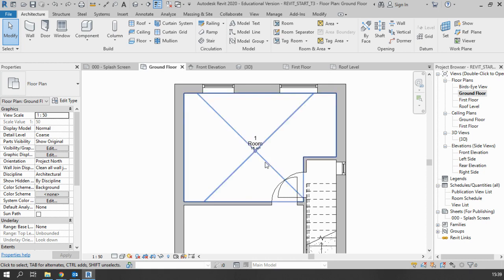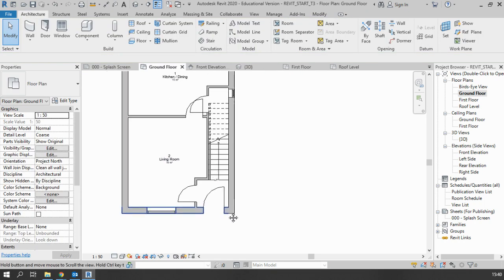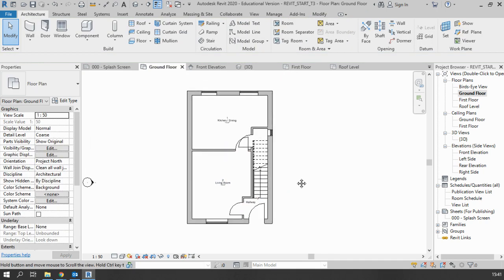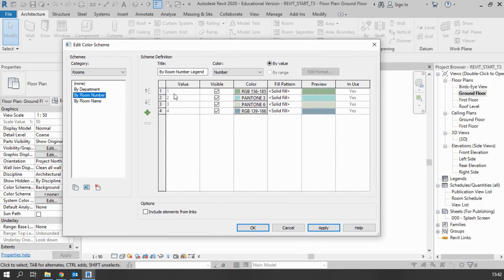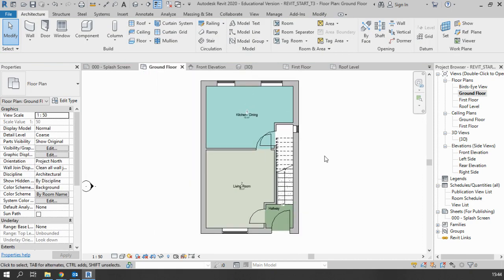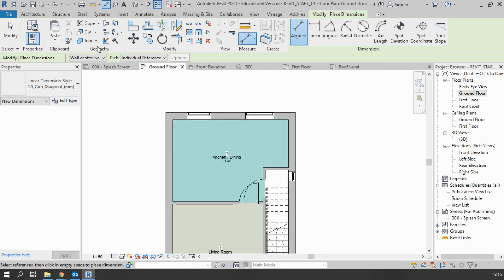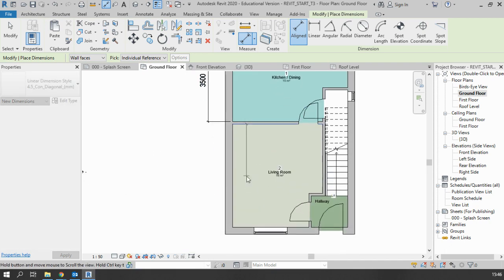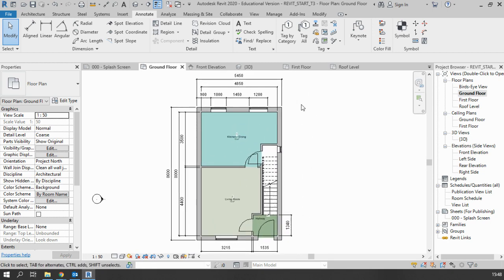Workshop 8_Annotating Plans, Tagging rooms, Dimensions, Colour Plans